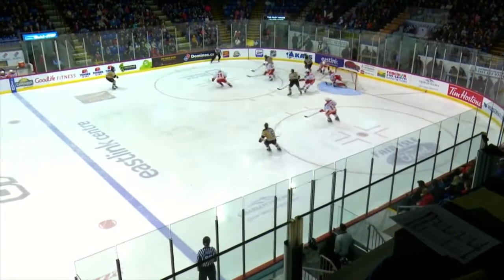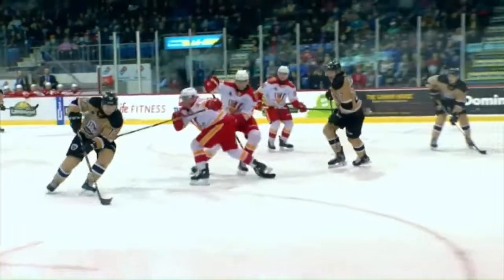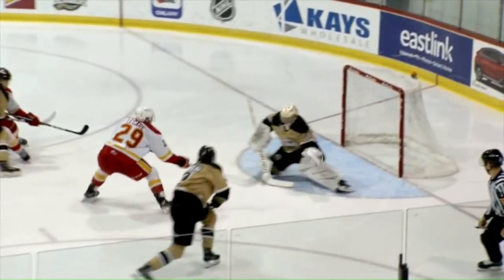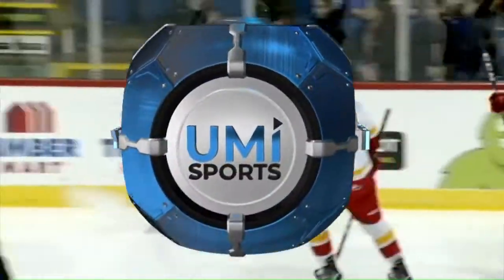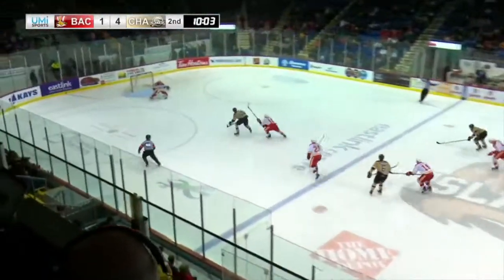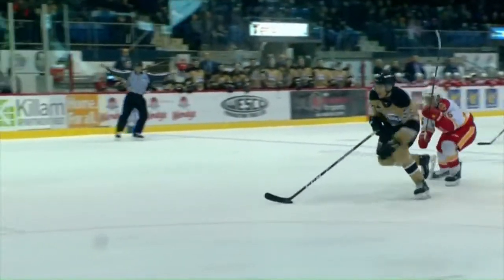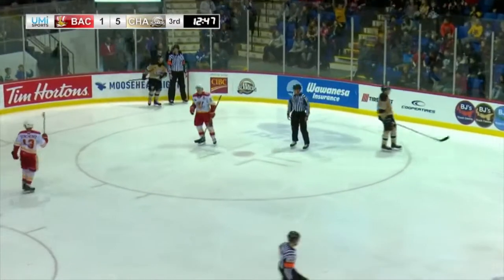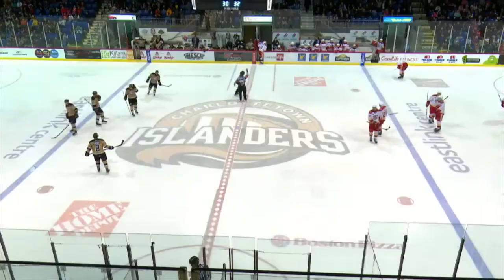Faits saillants | BAC vs CHA 20/11/19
Faits saillants complets du match entre le Drakkar et les Islanders